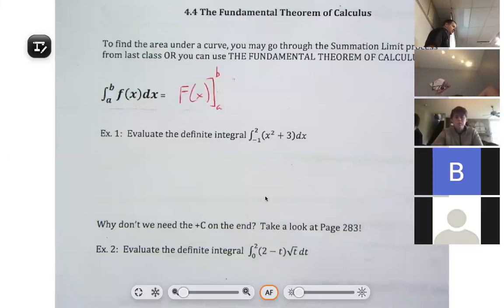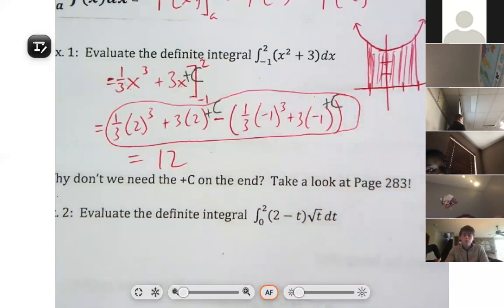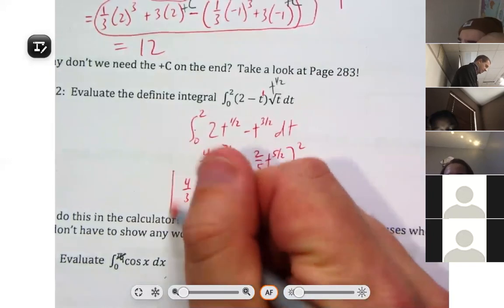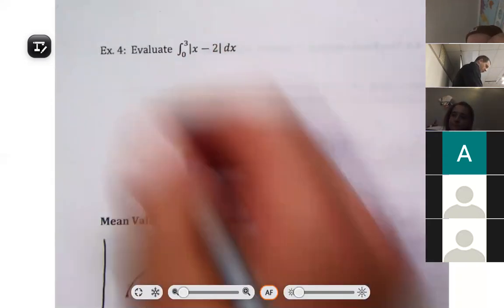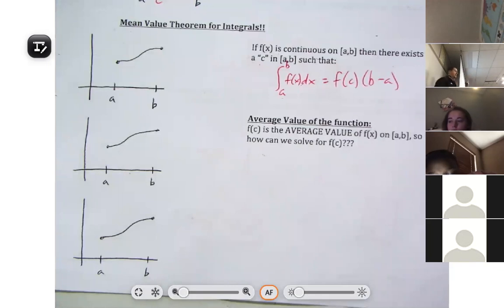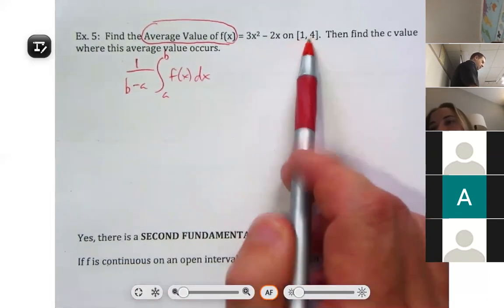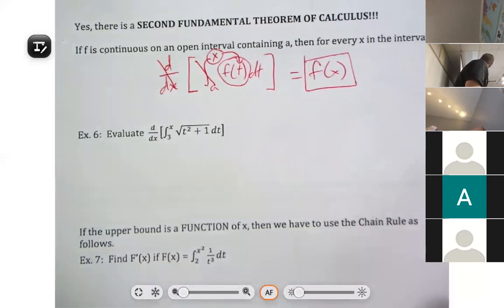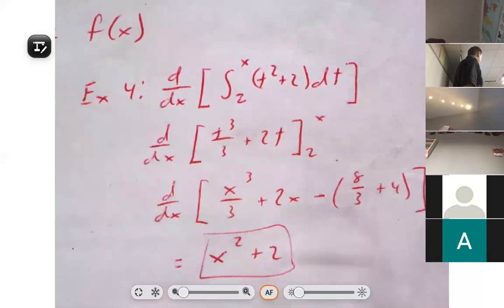Fundamental Theorem of Calculus